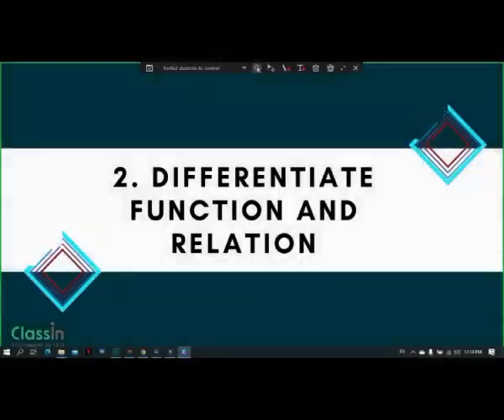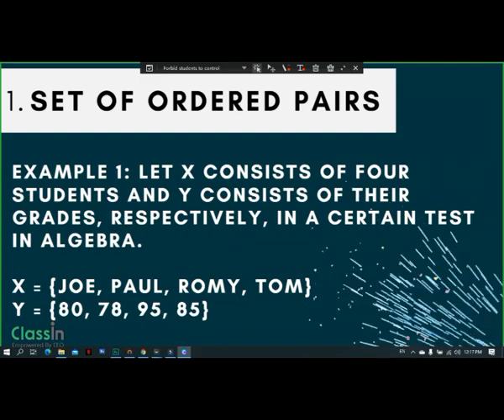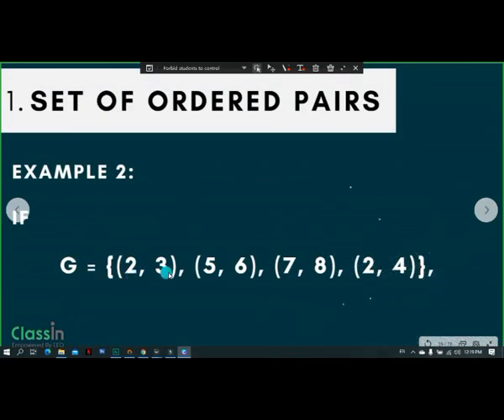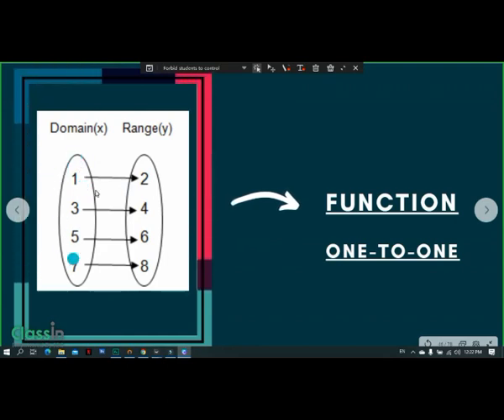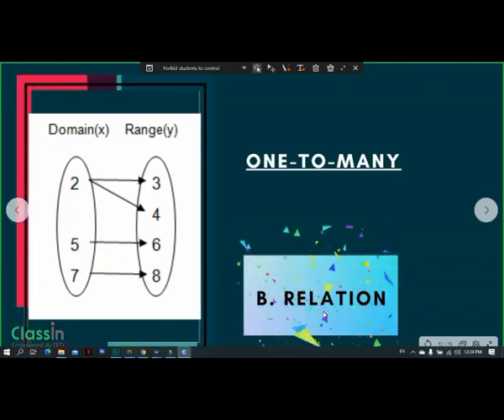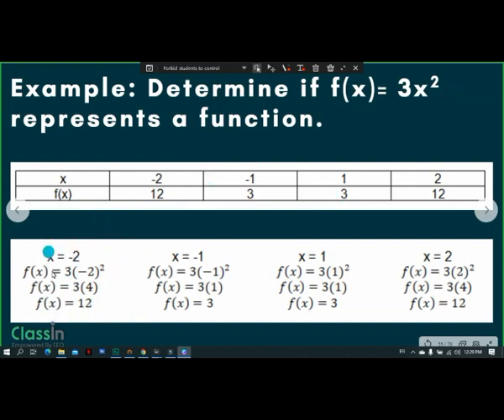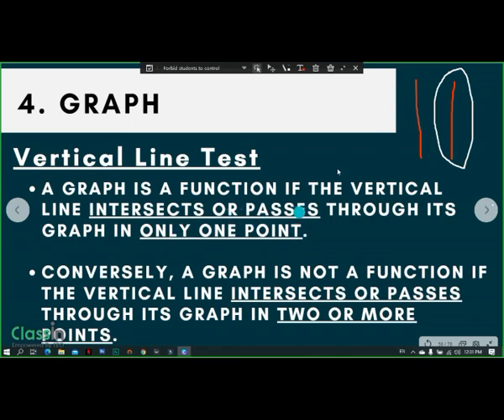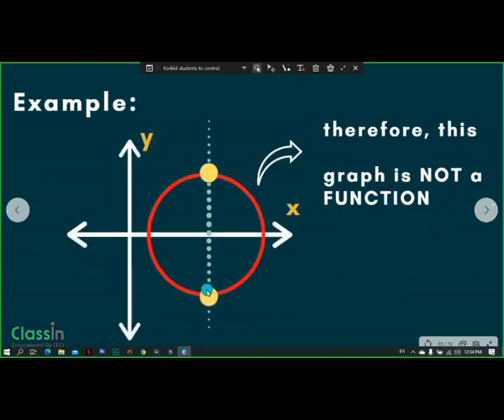Lesson :1 Functions and Relations (2/3)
General Mathematics